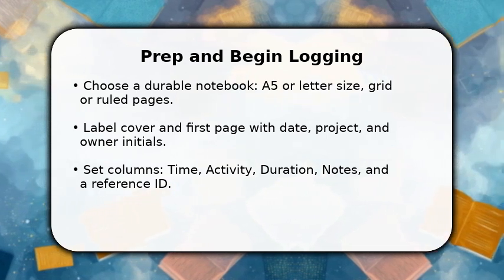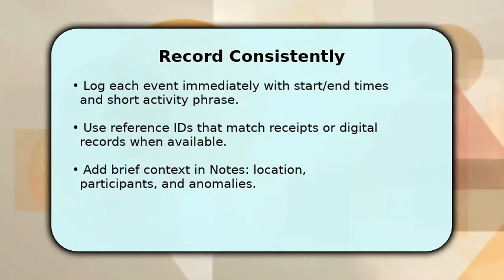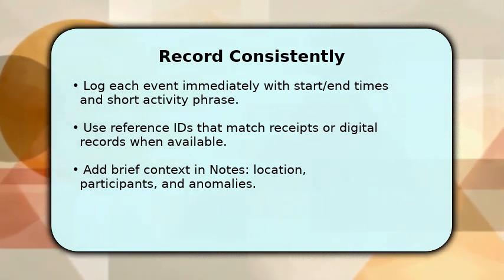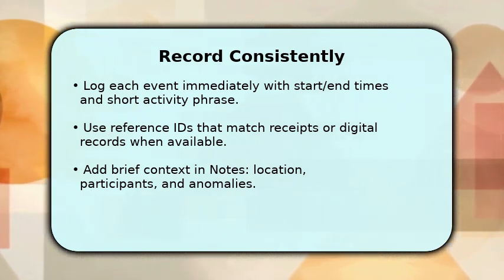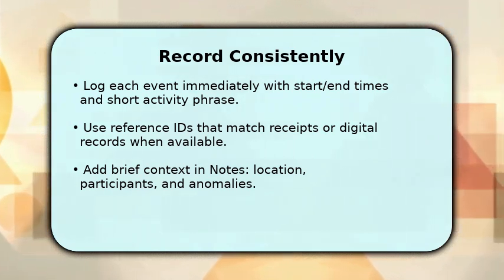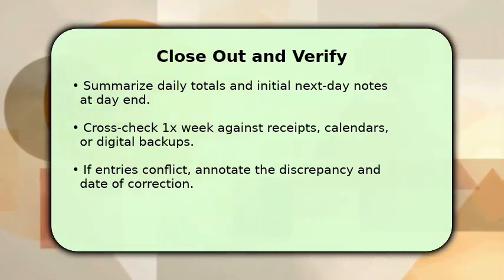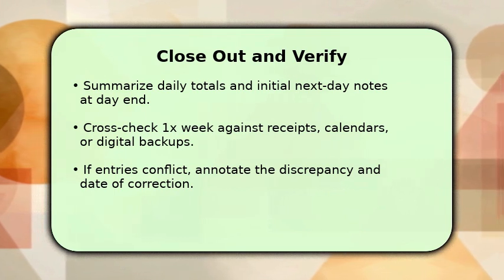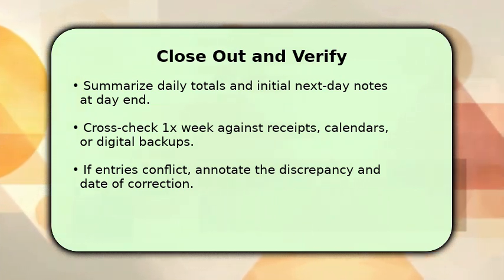How to Use Paper Logs - Step by Step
How to Use Paper Logs - Step by Step | 🔒 Surfshark VPN Deal — Stay private and secure. $1.99/mo + 3 Months Free ▸

Learn the art of maintaining paper logs for personal and professional use. This step-by-step guide covers selecting appropriate notebooks, organizing your entries effectively, tips on writing legibly, methods to back up digital copies securely, and best practices for long-term storage.

paper logging, notebook organization, writing techniques, digital backup of paper logs, long-term log preservation